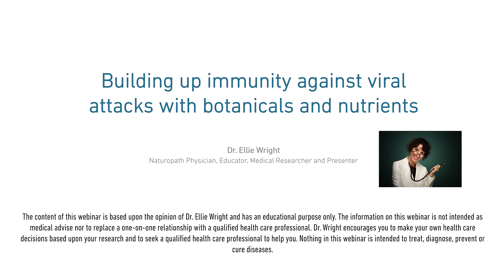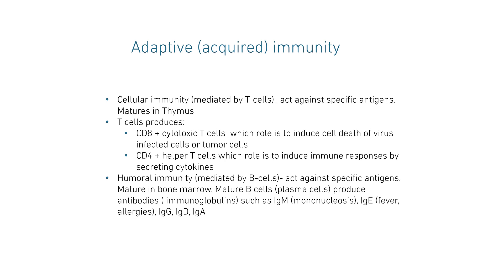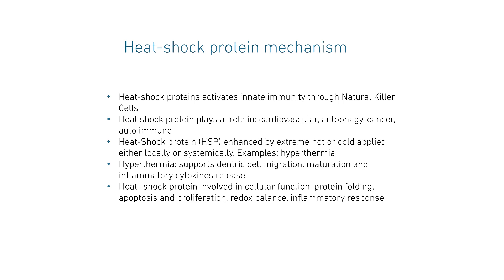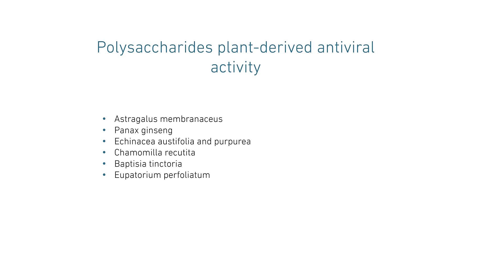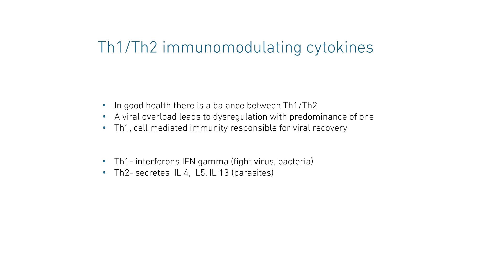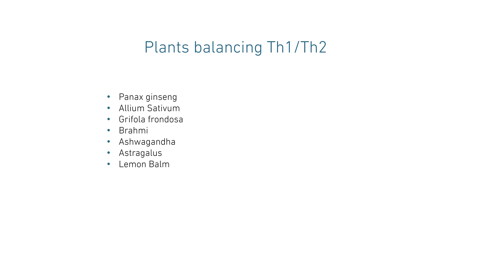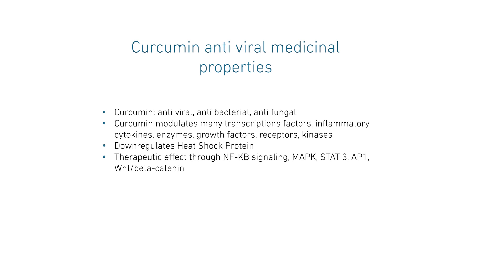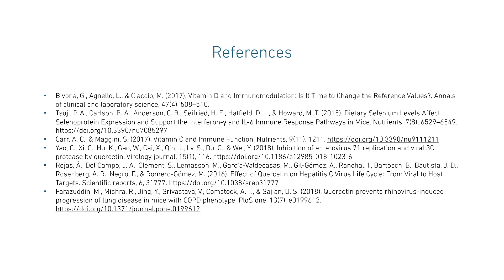How to build up your immune system | Webinar by Dr. Ellie Wright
The Naturopathic Physician, Educator, Medical Researcher and Presenter, Dr Ellie Wright, talks to us about efficient ways to build up a robust immune system with botanicals and nutrients to protect us against viral attacks. 😁

Innate vs adaptive defense?
A healthy immune system is made up of both innate and adaptive responses. Both of them have a built-in defense mechanism against viruses. NK (natural killer) cells are part of the innate system, and they are significant players in the recognition and elimination of viruses and bacteria. The adaptive immune system, however, is composed of specialized, systemic cells and processes that eliminate pathogens by preventing their growth.

Nutrients as support 🍇🍍🥭
Let's start with the vitamins - Vitamin C supports both the innate and the adaptive immune system and has a pleiotropic effect on those subsystems. Vitamin D protects against respiratory viruses. Other nutrients that work well for your immune system are zinc, quercetin (a flavonoid found in gingko, onions, green tea etc.) or berberine (found in oregano or grape). Also - curcumin, saffron and resveratrol (found in berries etc.) are known to have lots of antiviral properties.